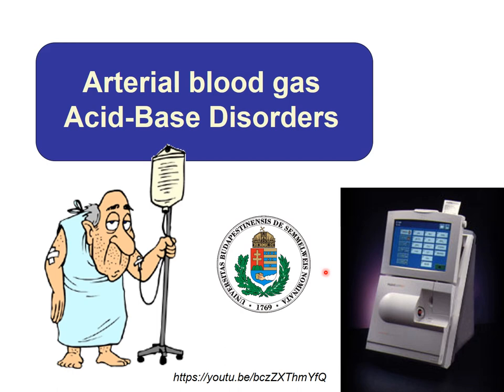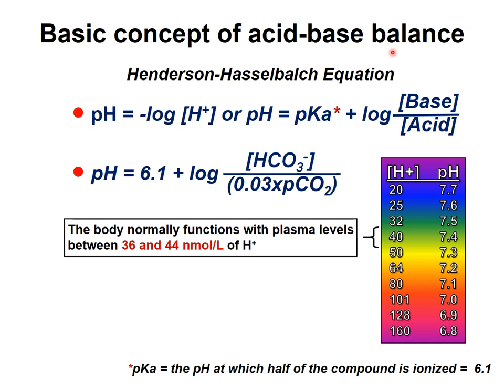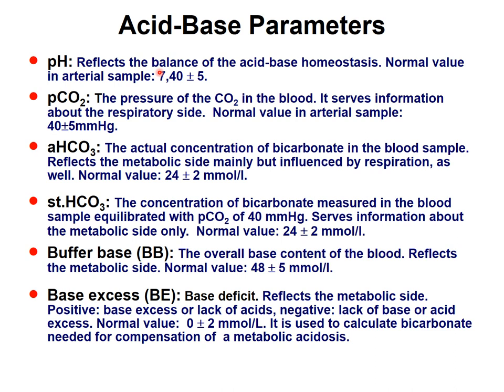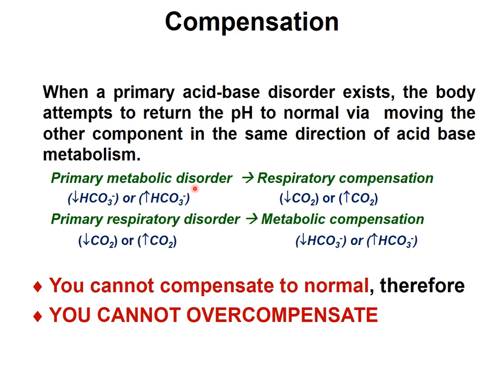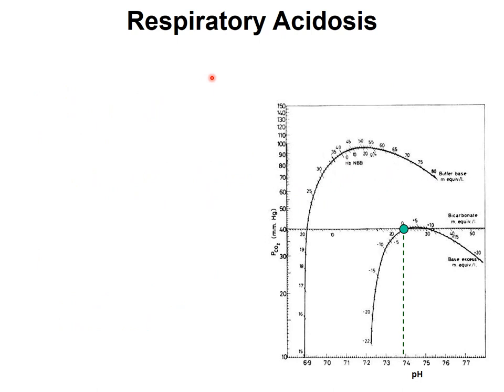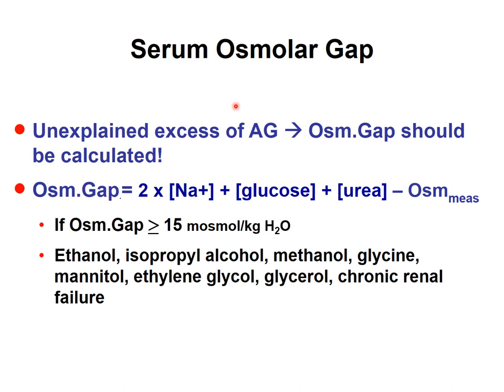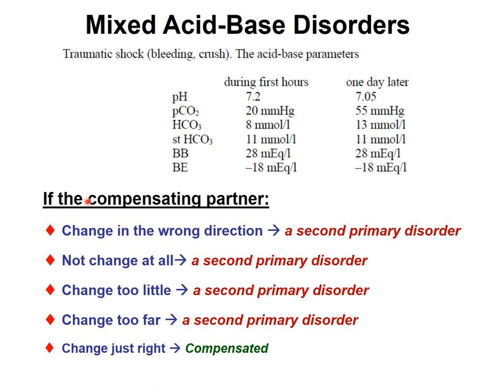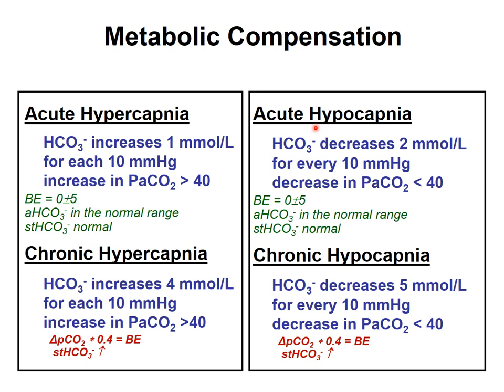Evaulation of acid-base balance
Practical view of the acid base disorders. How should you evaluate a patient with acid-base abnormality?

Hopefully this video is going to help you.